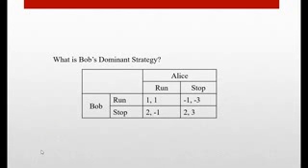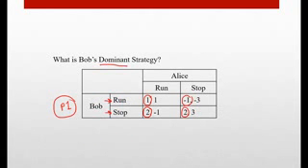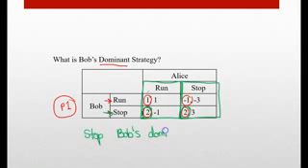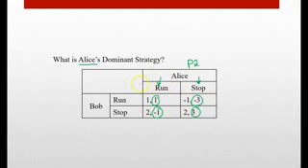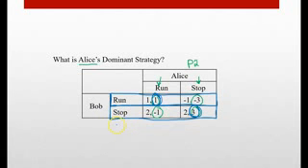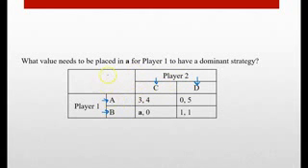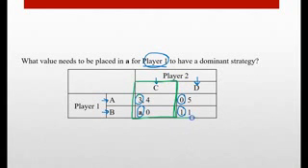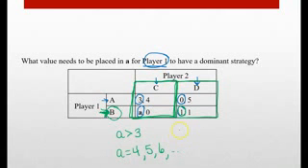Game Theory Dominant Strategy low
dfgdfhsghg fghgfhfgh fghgfhnfghfgh gnfgnhfg